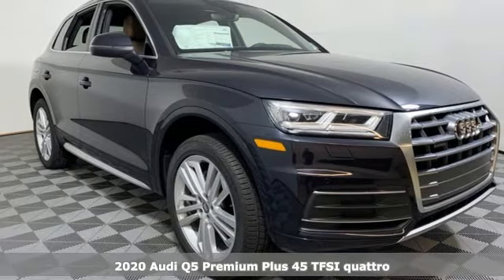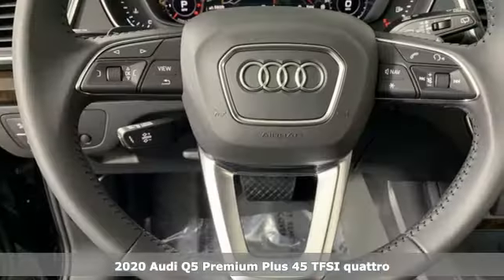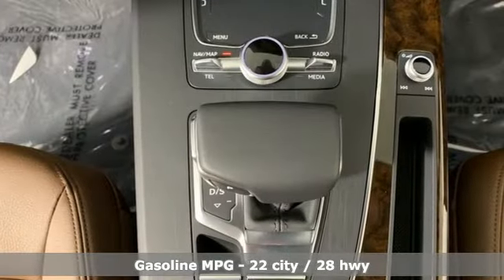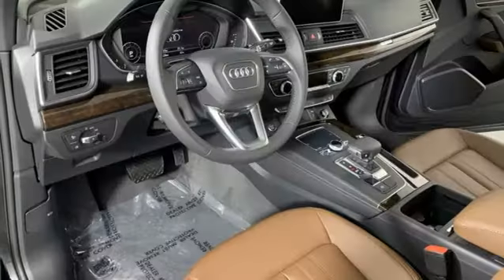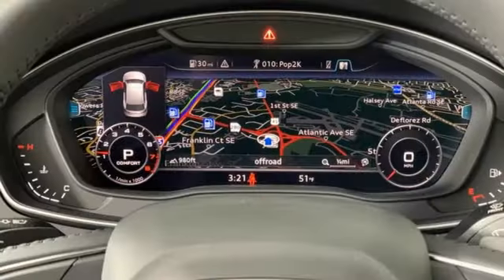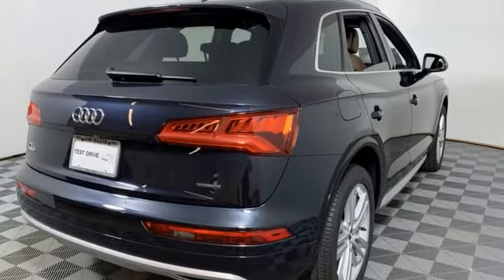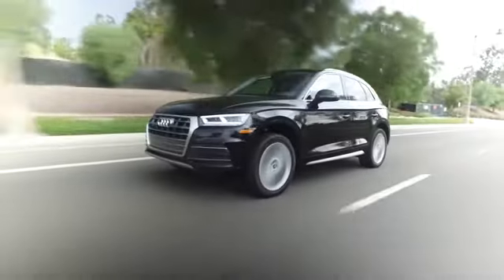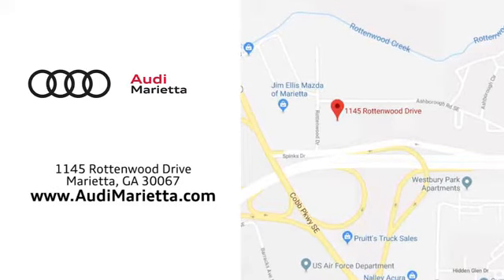New 2020 Audi Q5 Marietta Atlanta, GA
Year: 2020
Make: Audi
Model: Q5
Trim: Premium
Engine: 2.0L TFSI
Transmission: 7-Speed Automatic S tronic
Color: Blue
Interior: Nougat Brown/Black
Stock #: U51375
VIN: WA1BNAFY0L2024797
2020 Audi Q5 Premium quattro moonlight blue metallic Nougat Brown/Black Leather. 22/28 City/Highway MPG

Address:
1715 Cobb Parkway South